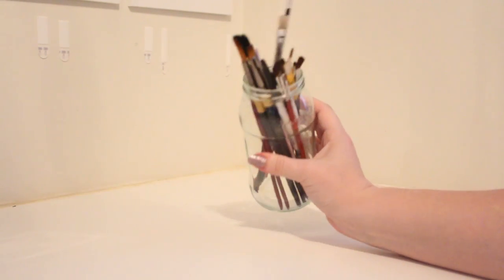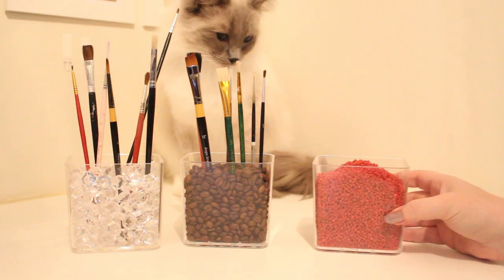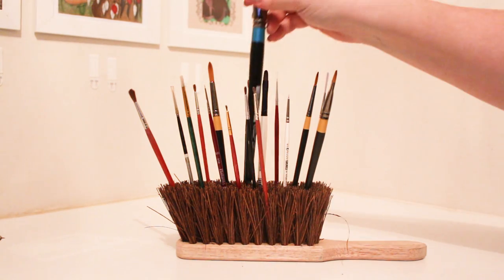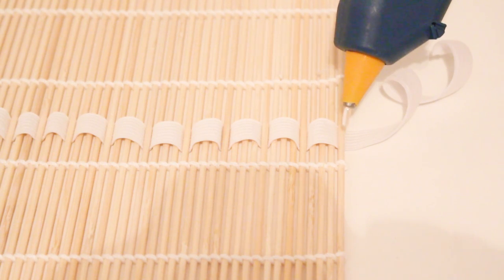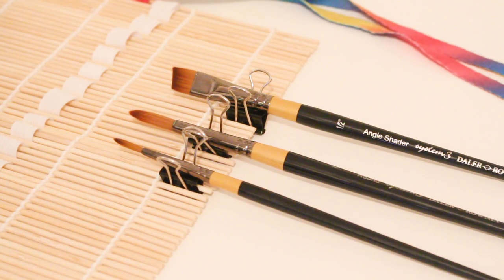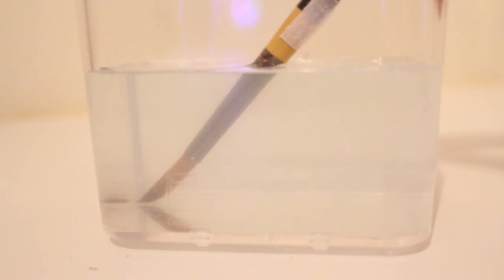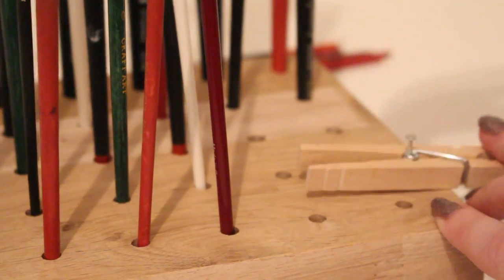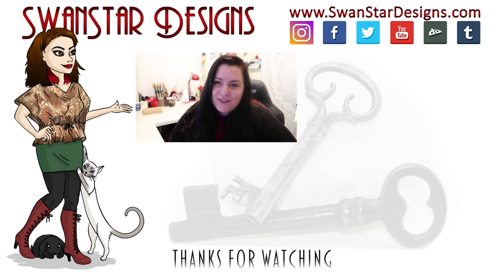TOP 10 Artist Brush Storage Hacks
Let me know which one's your favourite, and if you have any other brush storage hacks feel free to drop them in the comments for everyone else to see :-)

MY SETUP
★ Camera: Canon 700D / Canon SX720 / Canon IXUS 255HS
★ Editing Software: Adobe Premier Pro
★ Digital Art Software: Adobe Illustrator / Photoshop
★ Intro and outro music: Uplifting piano by Roca Music

MY EQUIPMENT
★ WACOM 27QHD Cintiq Pen Display

★ Canon Powershot SX720 HS Camera

★ Canon PIXMA PRO 100s Printer